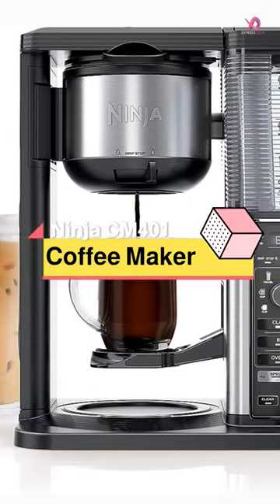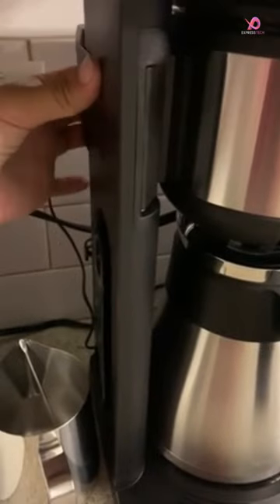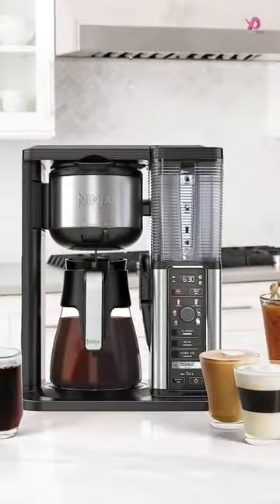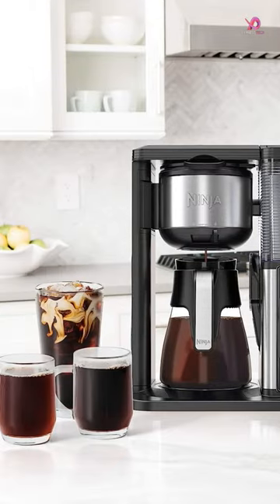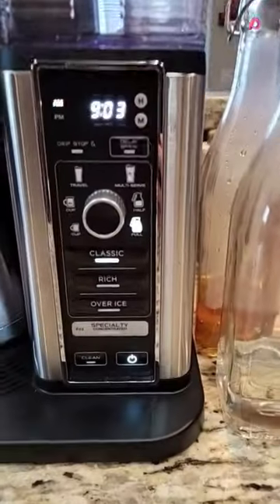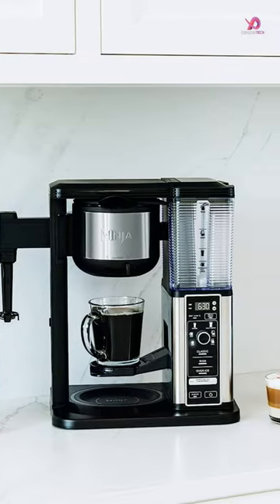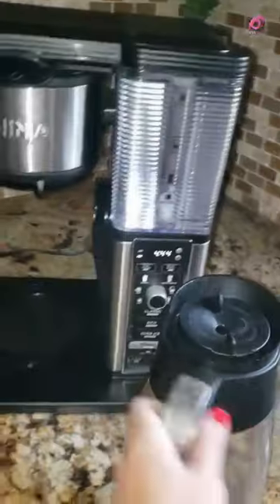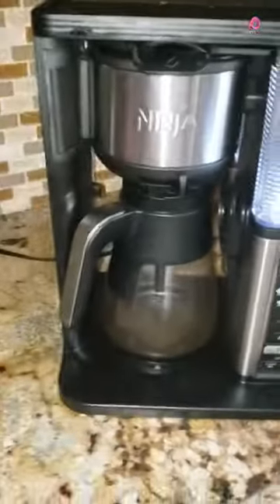Ninja Specialty Coffee Maker - with 4 Brew Styles for Ground Coffee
In This Video I'll Show About: Ninja Specialty Coffee Maker - with 4 Brew Styles for Ground Coffee, How to Choose the Best Coffee Maker for You, Hamilton Beach Coffee Maker, Coffee Maker | ITOP Coffee Machine Review, Best single serve coffee maker, Ninja single serve coffee maker, Ninja pods & grounds specialty single-serve coffee maker

Links to the Best Coffee Makers Picks are below. At Consumer Buddy, we've researched the Best Coffee Makers on Amazon saving you time and money.

1️⃣ Ninja Hot and Cold Brewed System, Auto-iQ Tea and Coffee Maker with 6 Brew Sizes

2️⃣ Cuisinart Coffee Maker, 12-Cup Glass Carafe, Automatic Hot & Iced Coffee Maker

3️⃣ Ninja CM401 Specialty 10-Cup Coffee Maker, with 4 Brew Styles for Ground Coffee

4️⃣ Keurig K-Duo Single Serve K-Cup Pod & Carafe Coffee Maker

5️⃣ Hamilton Beach 2-Way 12 Cup Programmable Drip Coffee Maker & Single Serve Machine